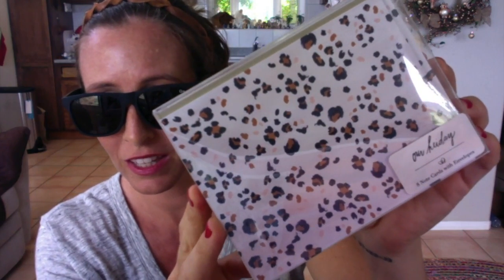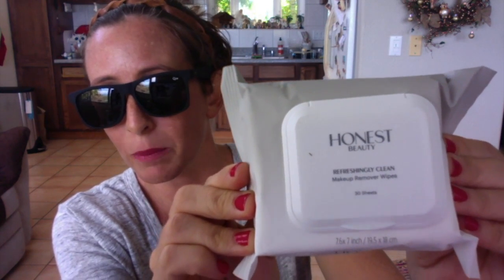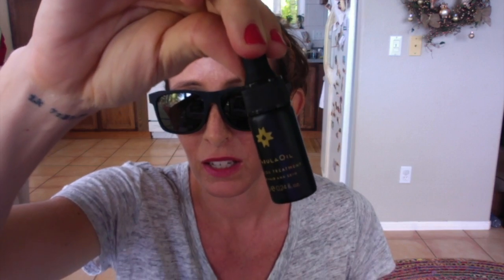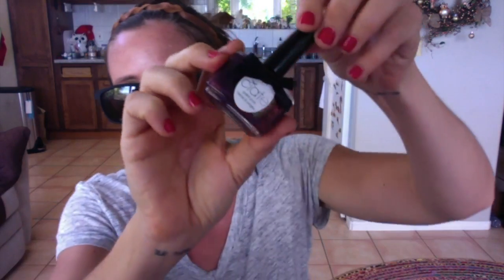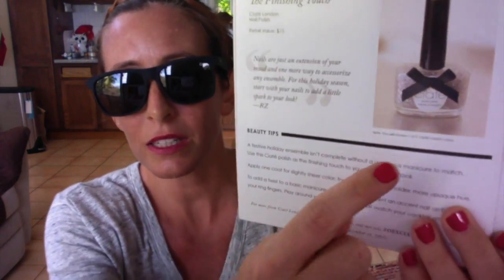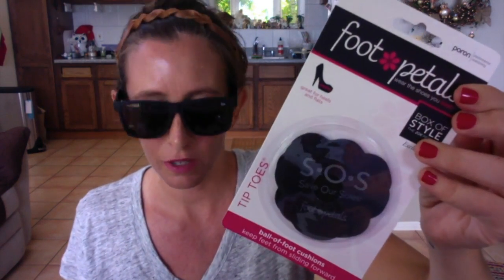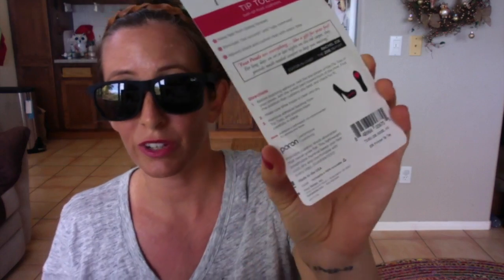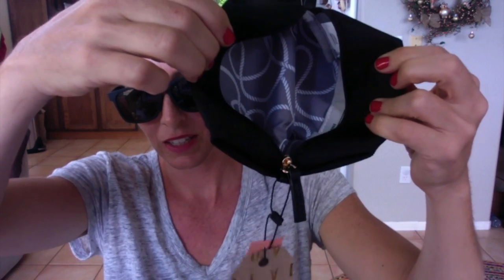Rachel Zoe Box of Style Winter Box 2015 Unboxing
This video is about the subscription box by Rachel Zoe. The contents are from her Winter box of style.